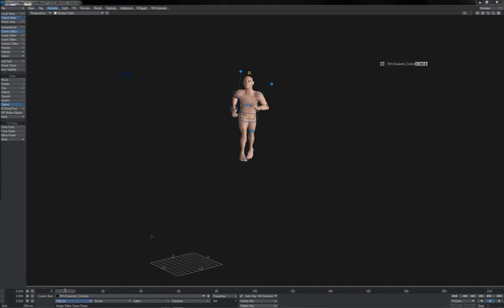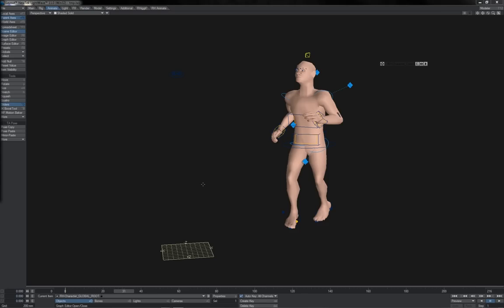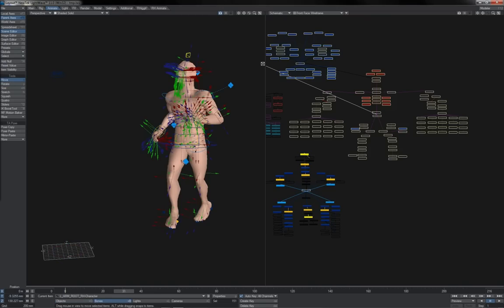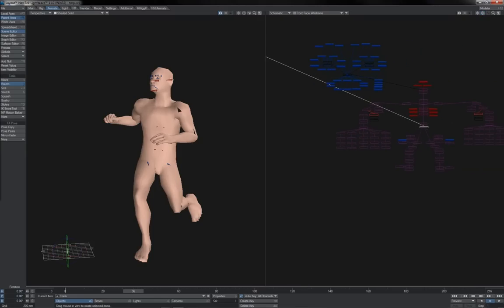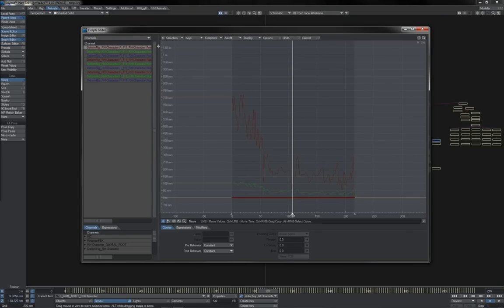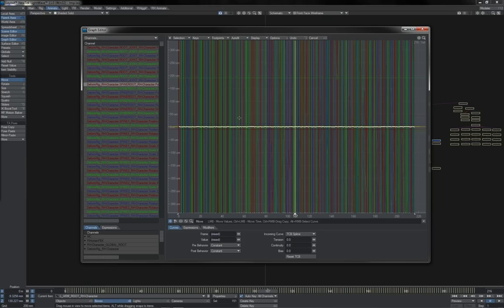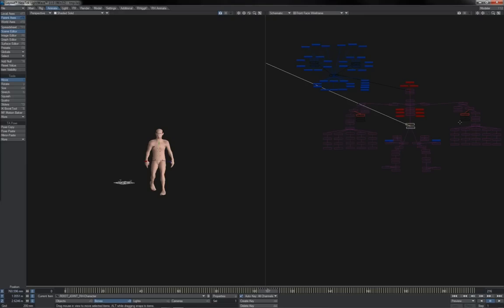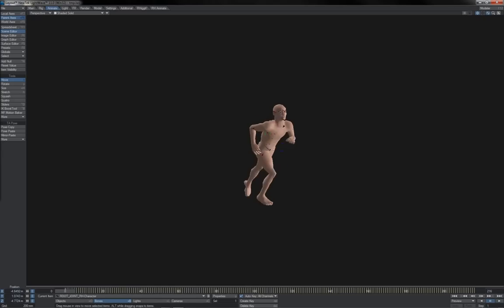Rig Baking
Once animation of a character has been completed, it's often advantageous to bake the rig down to bone rotations. This short guide shows you all you'll need to know.